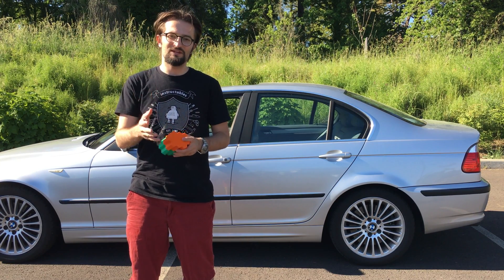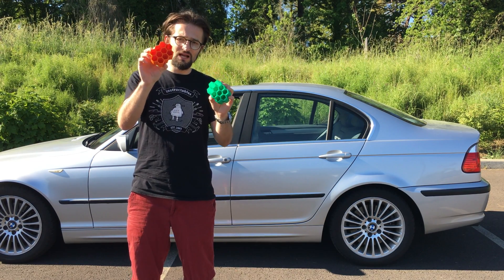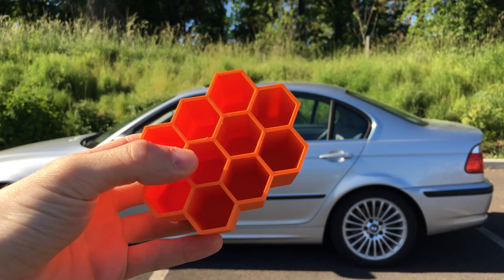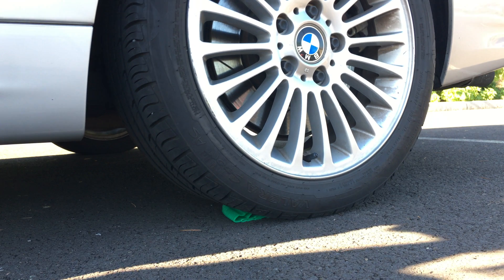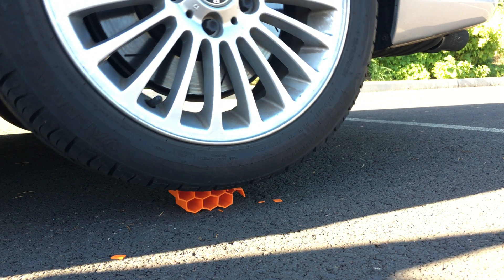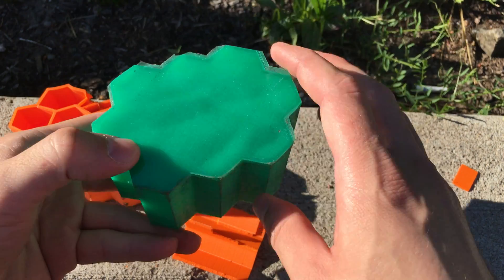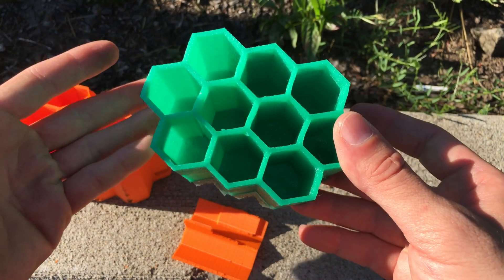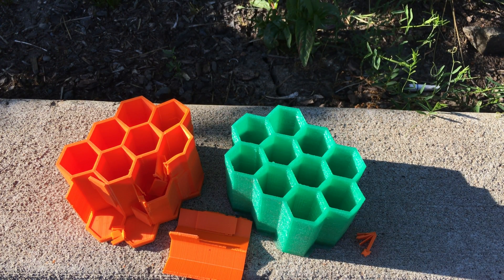Anet A8 | Indestructible 3D printed objects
Hello youtube ! In this video I showed you  Indestructible 3D printed objects with Anet A8 and go over it with my car.

If you want to 3D print the same thing you can reach out the print settings and other information from my instructables page.

If you want to download hexagonal lattice structure's stl file here is the link for that

If you want to look at M3D website here is their website and the link to tough ink